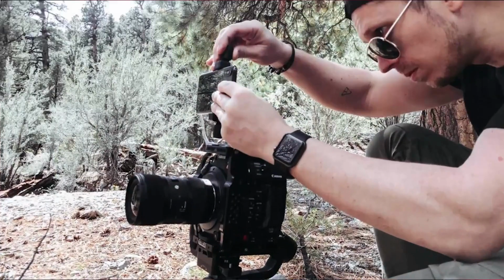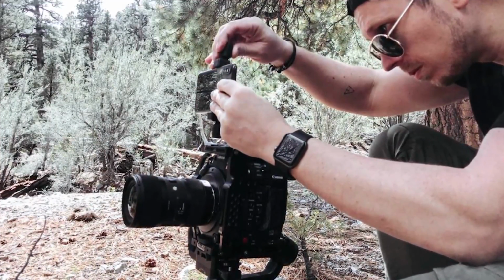Apple iPhone XS Max vs Canon C200 Camera Video Comparison VR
Today we look at a really great comparison between the video produced by the Apple iPhone XS Max and the Canon Cinema C200 Professional DSLR Camera.

Join in the discussion and share your thoughts with the community.

Products discussed:

Apple iPhone XS
Canon C200